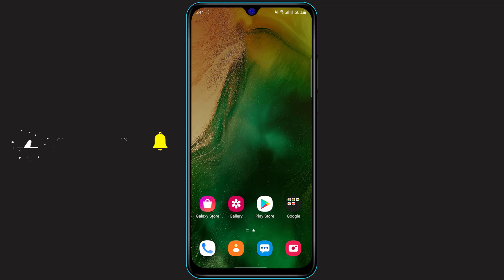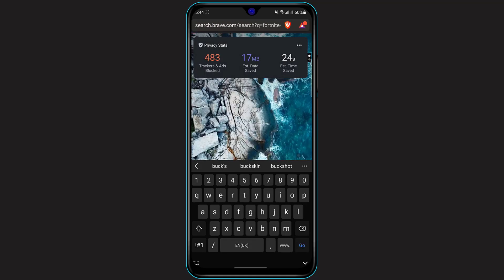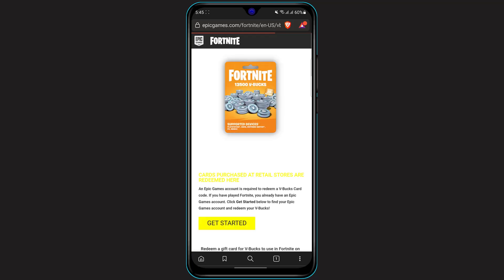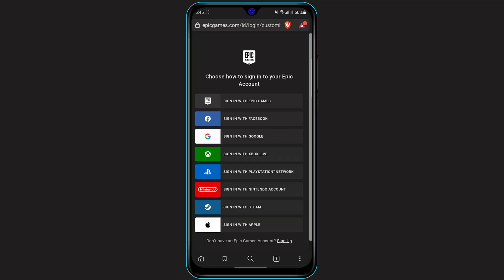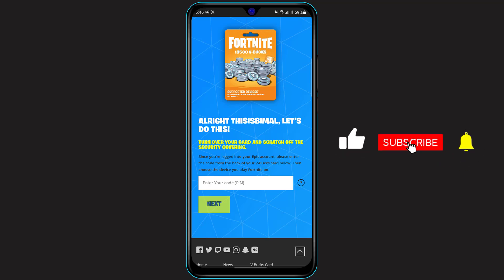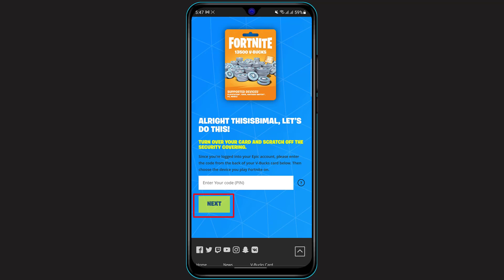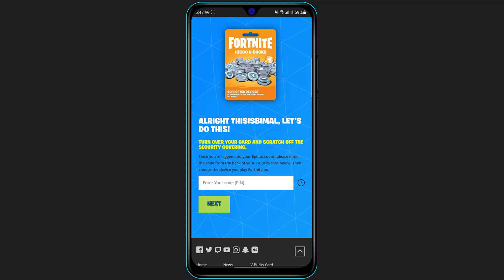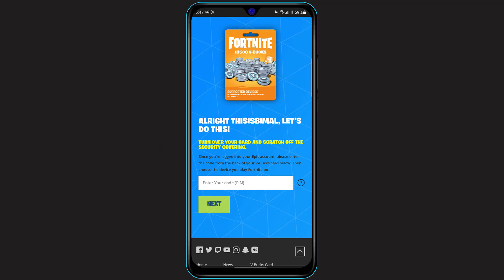How to Redeem Fortnite V-Bucks Card on Mobile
In this tutorial video, I will quickly guide you on how you can redeem your Fortnite V-Bucks Code.

Step 1: Open your browser and search for Fortnite V-Bucks
Step 2: Click on the first link that appears
Step 3: You want to make sure that you are logged in to your Epic Games account.
Step 4: Once you are on the homepage, click on the yellow button which says Get Started
Step 5: Enter your code details and click on Redeem.
Step 6: You will have successfully redeemed your V-Bucks code.

0:00 Introduction
0:28 Website and Navigation
1:06 Guide to Redeem V-Bucks Card
2:11 Outro: Final Verdict